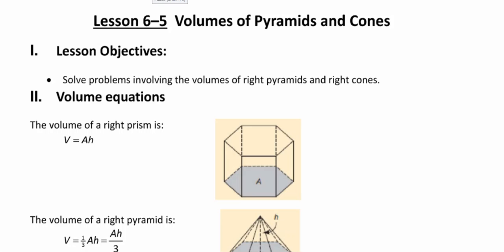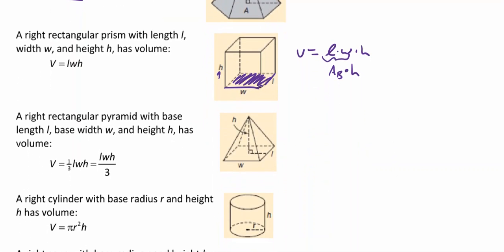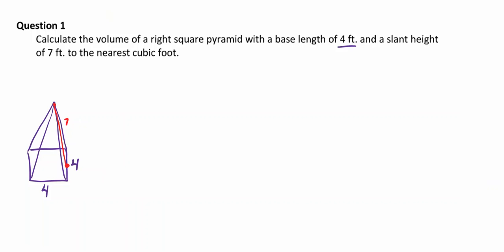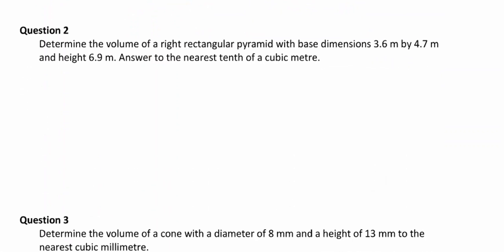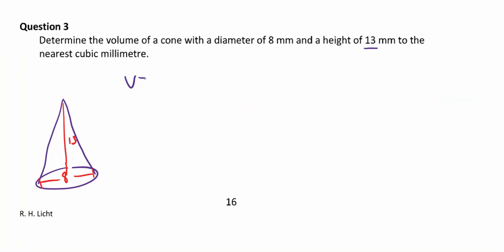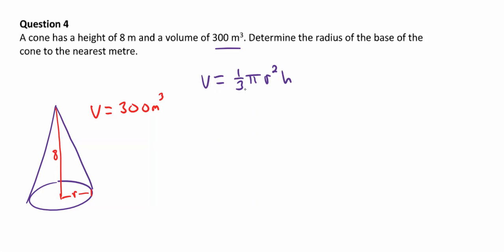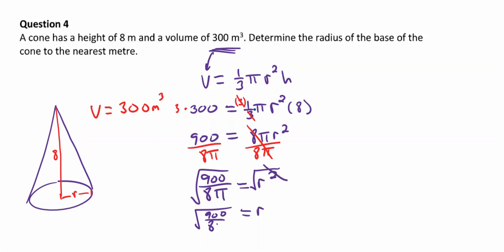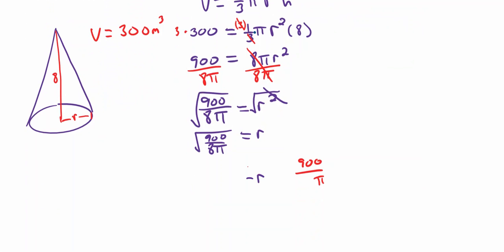10C - Lesson 6.5 - Volumes of Pyramids & Cones